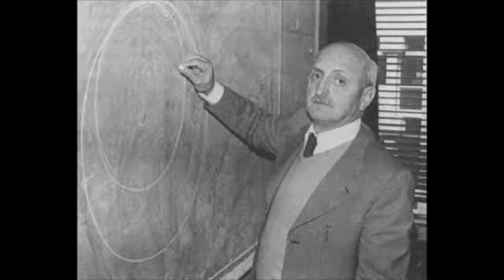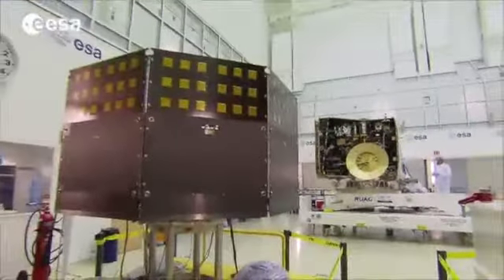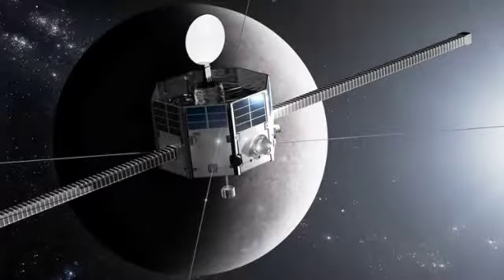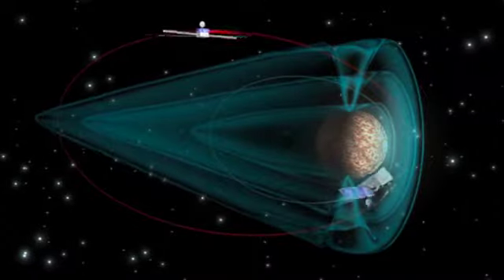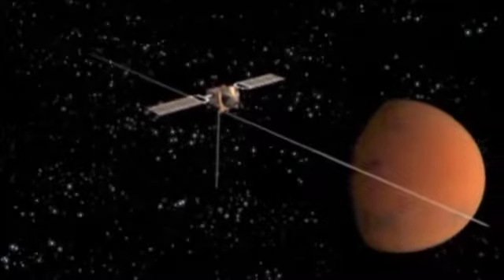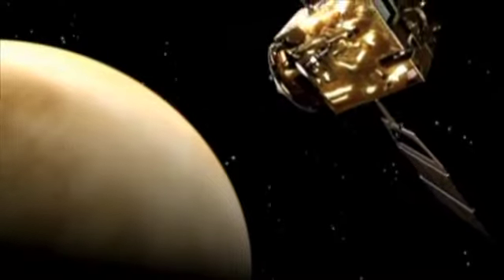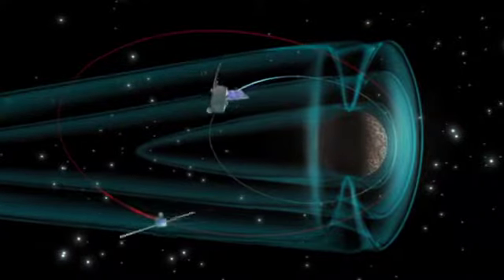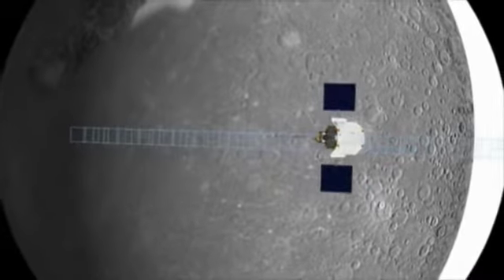The BepiColombo Mission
A guide to the BepiColombo mission.